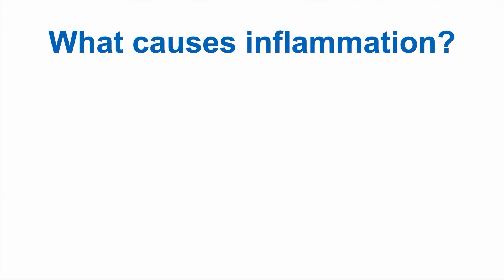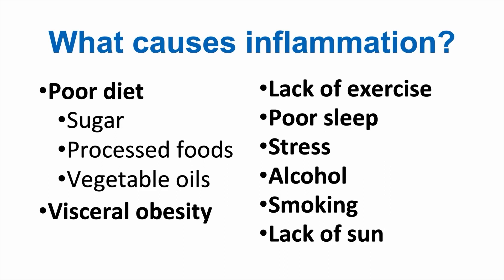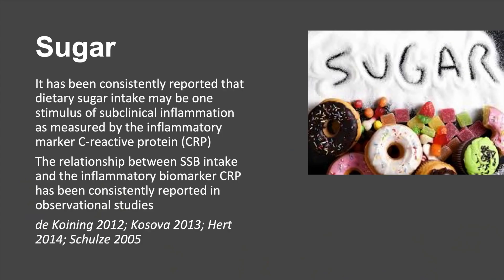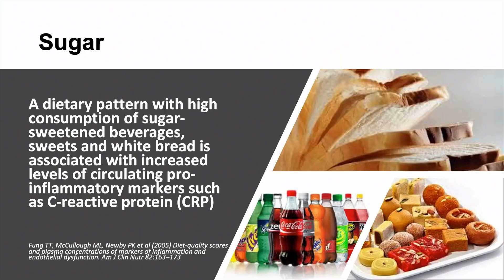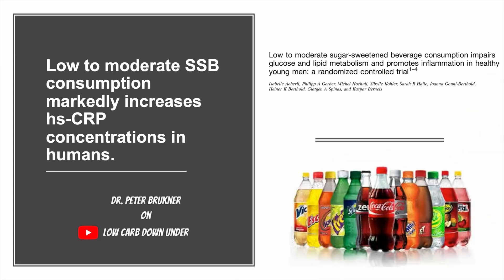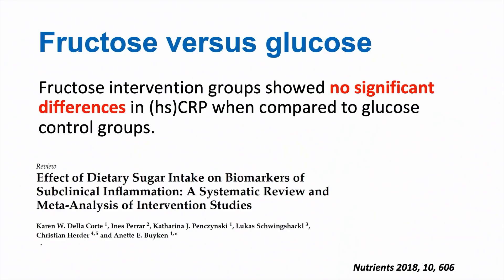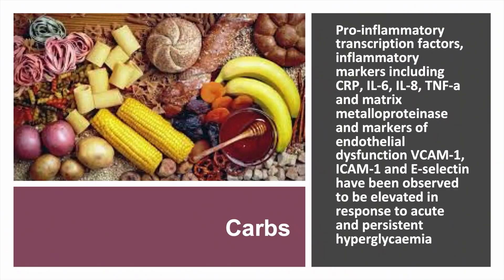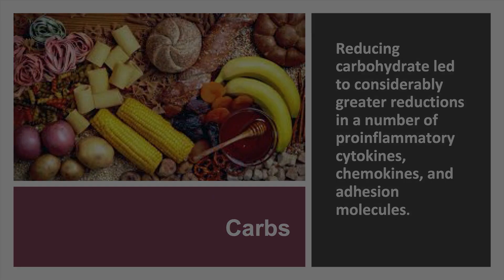INFLAMED BY SUGAR? Dr. Peter Brukner pulls up some STUDIES [CARNIVORE CLIPS]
▶️ Dr. Peter Brukner is a specialist sports and exercise physician and the founding partner at the Olympic Park Sports Medicine Centre in Melbourne. Peter is a world renowned sports medicine clinician and researcher.

In this clip he talks about sugar and its involvement in inflammation (aka. immune response).

🔴 Join the discussion in the comments below.

Carnivore Clips is dedicated to promoting discussion and awareness around the topic of a carnivorous diet for humans. The people featured on this channel do not necessarily follow a carnivore diet.
Getting into the weeds on the controversial topic that is diet can be overwhelming. That's why we want to capture attention with short tidbits of super interesting and thought provoking information that hopefully sparks a new found interest in learning more about health and nutrition.
Here you will discover fascinating info on nutrition, biology, evolution, anthropology, anatomy, history and the other topics that relate to how we live our lives, eat our food and what it does to our bodies.
Find your new favorite carnivore, keto or low carb influencers and advocates here.